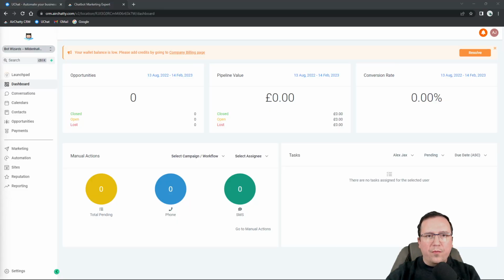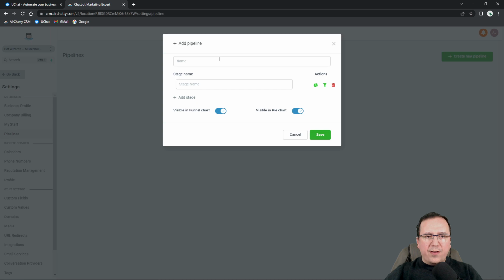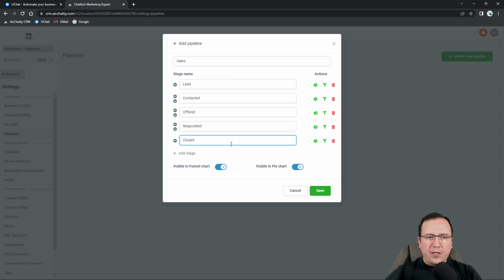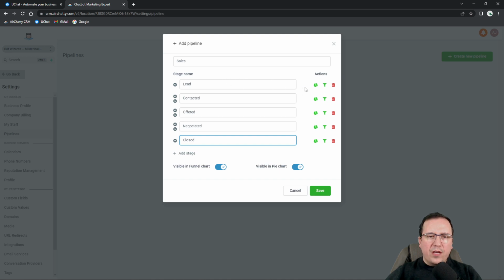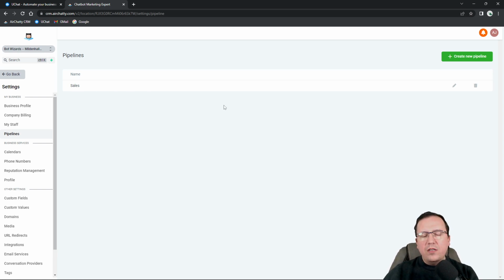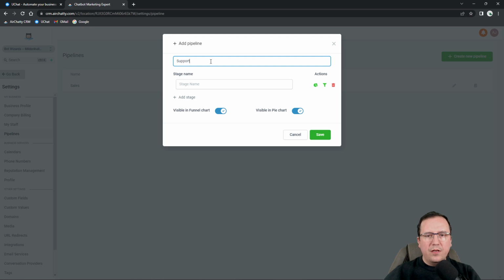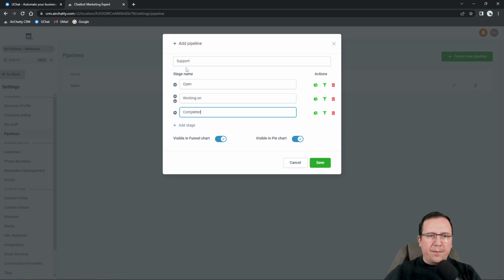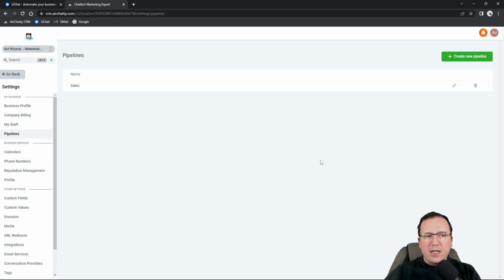AirChatty CRM Tutorial - Pipelines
Find out how to create pipelines and stages for multiple pipelines in AirChatty CRM